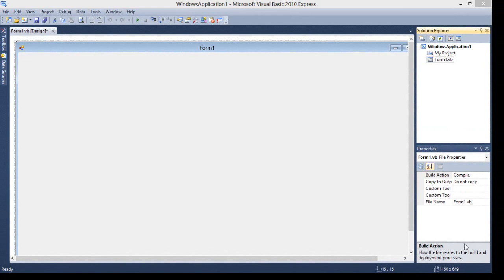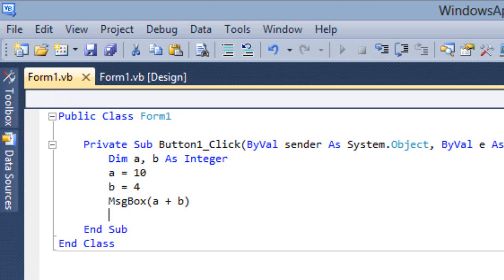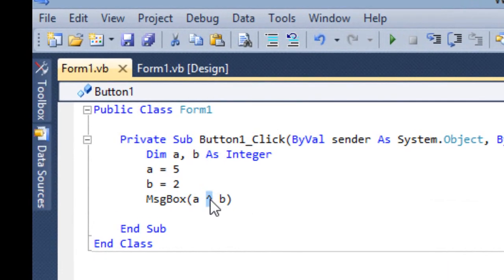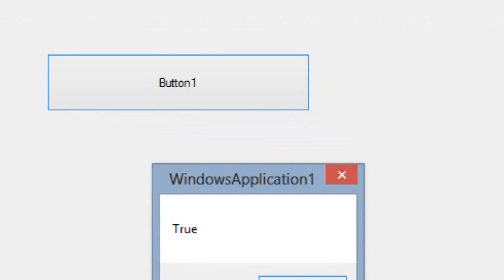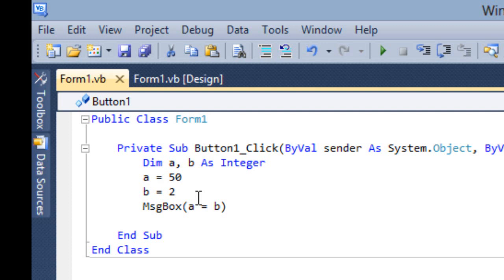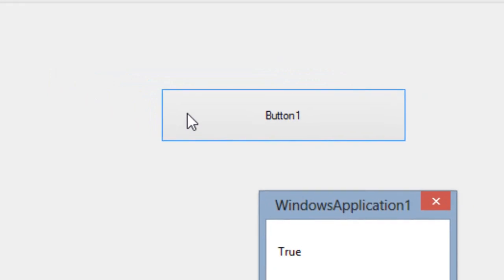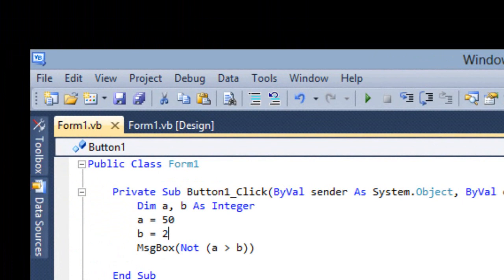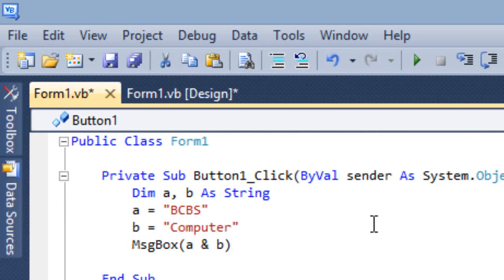Visual Basic - Operators